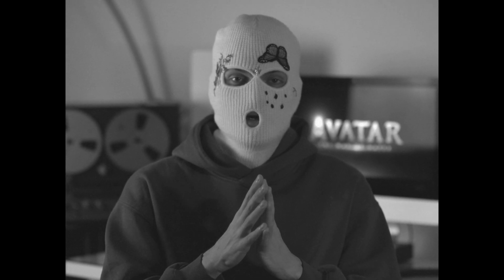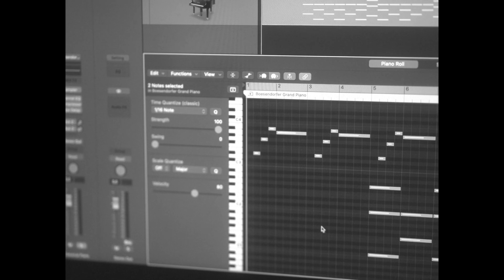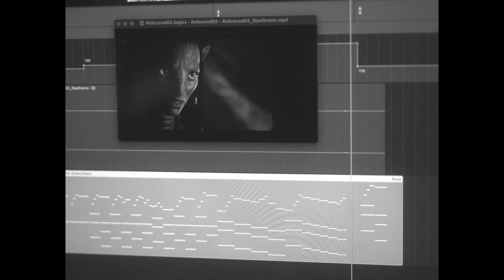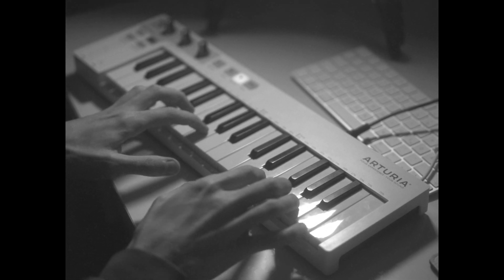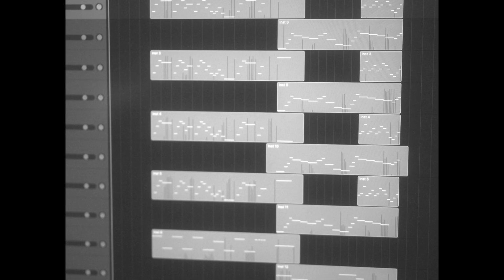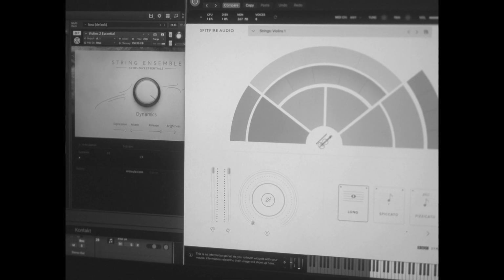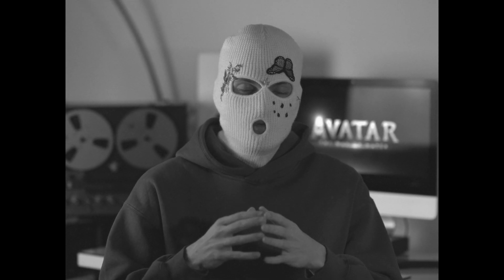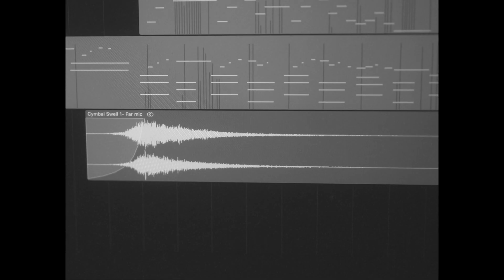re scored 02 | avatar 2 reimagined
Rest In Peace James Horner.

CREDITS:
"Avatar" franchise: 20th Century Studios Lightstorm Entertainment (Disney)

love, london